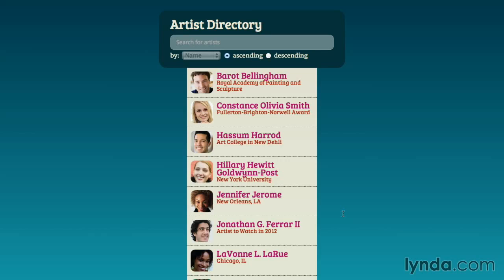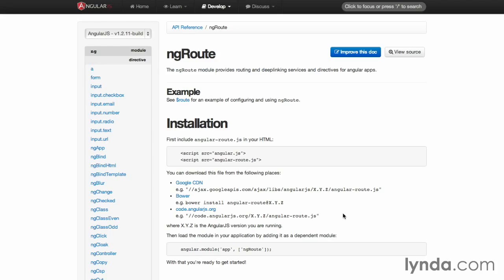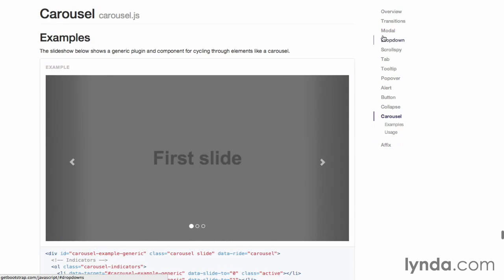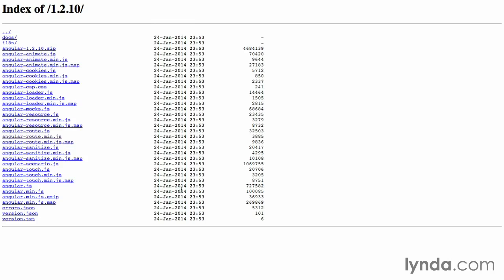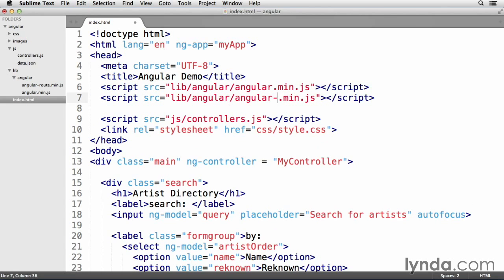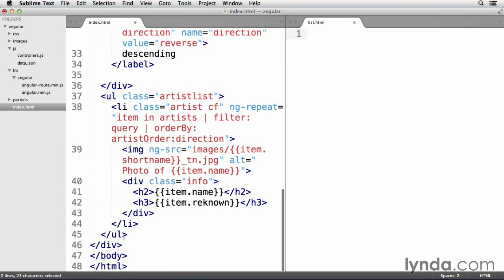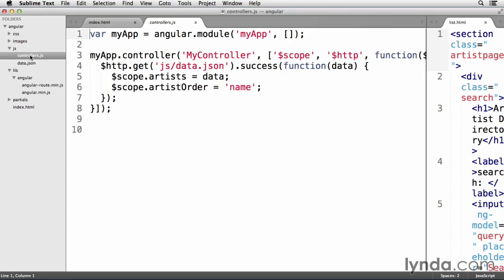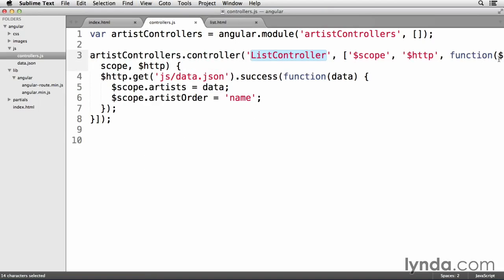09 Setting up deep linking